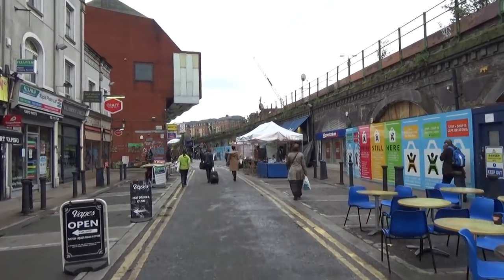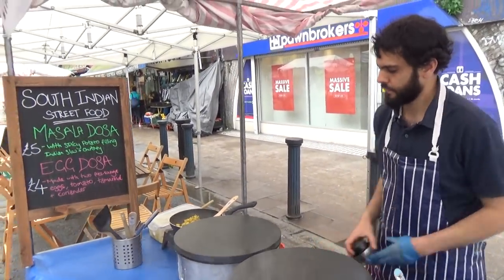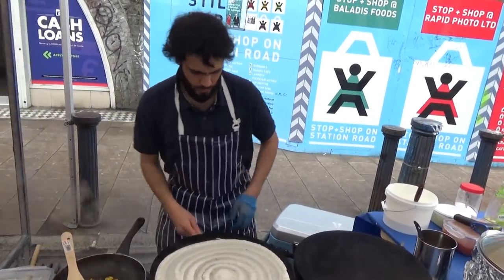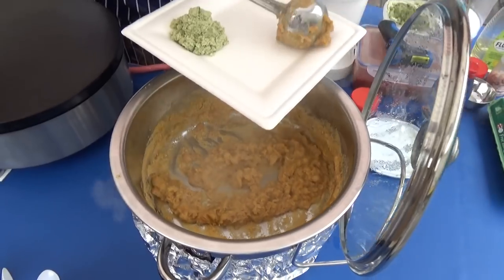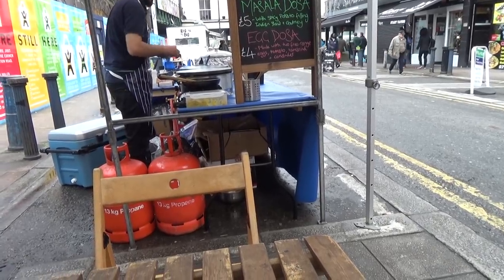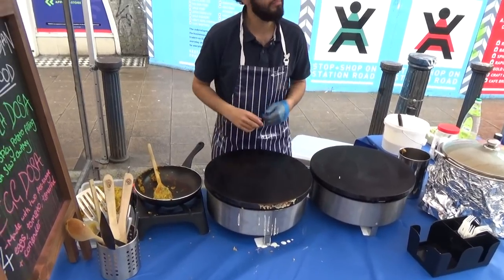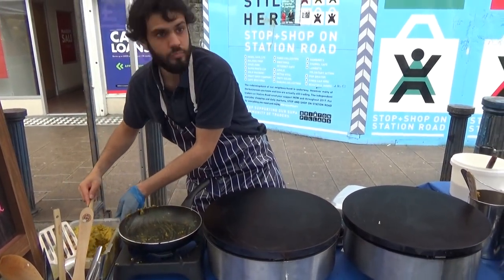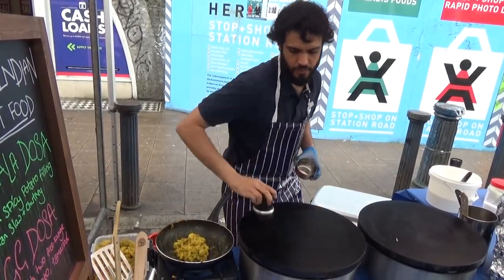South Indian Street Food: Masala and Egg Dosas with Sambar & Coconut Chutney by "Dosa Days", London.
✓ Well, we didn't expect to "discover" a masala dosa vendor in the heart of Brixton Market (in South London). As you know, we love discovering secret places like this, a place which offers a little taste of India, but. right here in the heart of "proper London".

The batter is made from a fermented mix of rice and lentils, so the best thing about the masala dosa is that it's Vegan, Vegetarian and Gluten Free.

The Mashed Potato Masala filling recipe ingredients include:
* Mustard seeds.
* Turmeric powder.
* Coriander.
* Curry leaf.
* Urid Dal.
* Boiled and mashed potato (peeled).
* Vegetable oil.
* Chopped white onion.
* Salt.
* Freshly chopped green coriander.
* Optional: finely chopped green chilli. (Traditionally the dosa filling is usually quite mild but if you prefer it a bit hotter then add chillies accordingly to your taste).

& The Egg Dosa Filling included:
* Fresh cracked eggs.
* Tamarind sauce.
* Homemade Tomato sauce.

All dosas are served with Sambar and Coconut Chutney.

Dosas are an ubiquitous and very popular food in India. The (eggless) dosa batter is made of fermented Rice, Urad Dal & Fenugreek Seeds), which is then cooked on a hot griddle (in a very similar way to a French Crepe Suzette or Galette or even a Chinese Jian Bing) until it's crispy & then filled with a delicious spicy filling which can be a combination of Mashed Potato, Peas, Carrot & Onion.

A special thank you to Dosa Chef Patron Chris who welcomed us and graciously allowed us a privileged glimpse into his street kitchen to do the videoing.

Dosa Days are located at Brixton Station Road, Market, SW9 8PD, London, United Kingdom

They are serving up the dosas every Thursday to Sunday on Brixton Station Road Market, 11:00am to 5:00pm.

If you have any questions or want to confirm opening times you can call them on: 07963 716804

or message them via Facebook or Twitter: @mydosadays

Dosa Chef Chris makes it all look very easy, but it took him many months of practice to learn the techniques involved in making  perfect Dosas'

(This video recorded on Wednesday 17th May 2017).